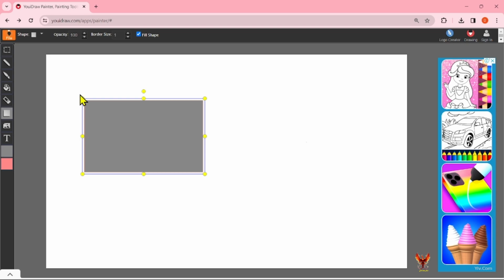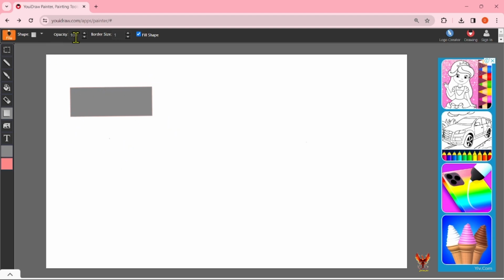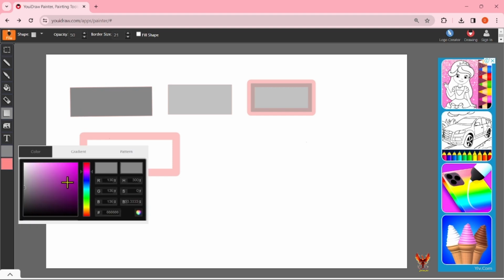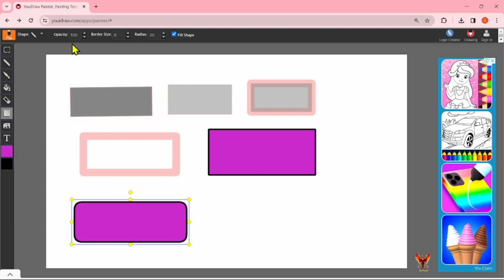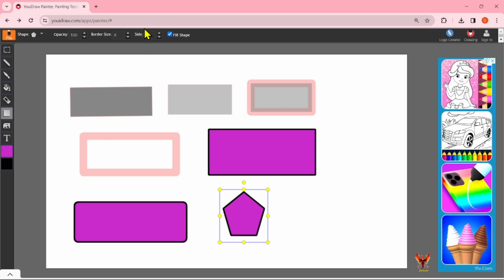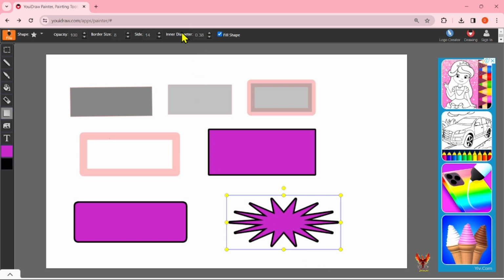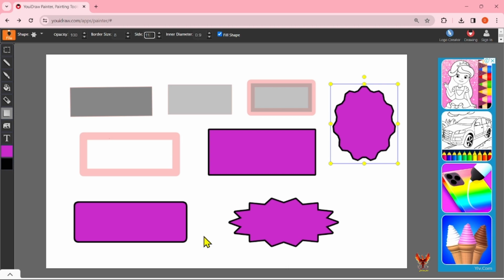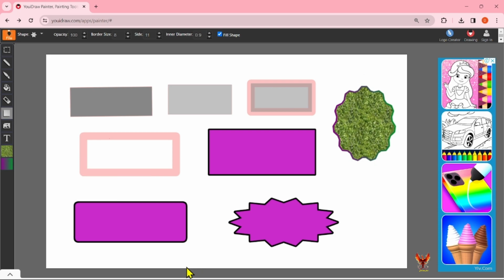YouIDraw Painter - How to use shapes on YouIDraw Painter - Exploring Shapes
Exploring Shapes - Learning to use Shapes